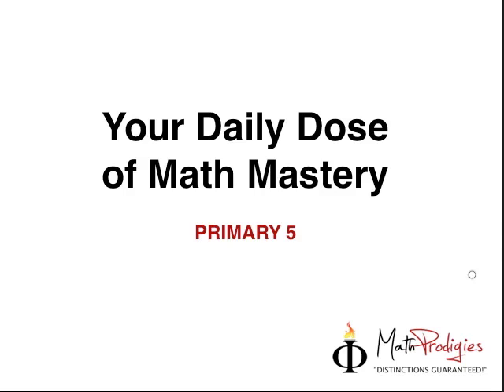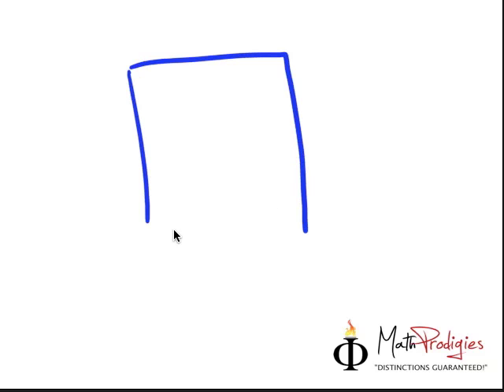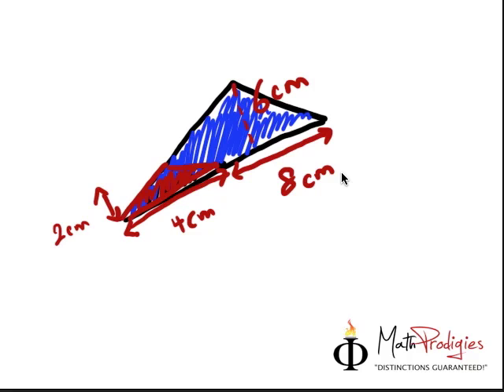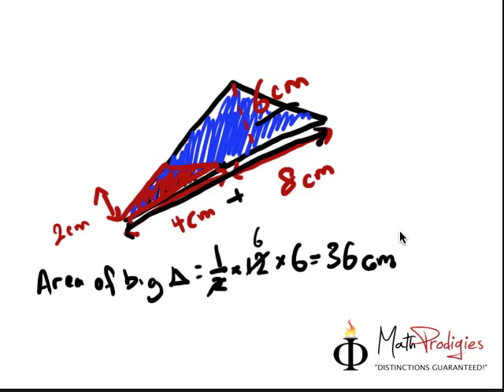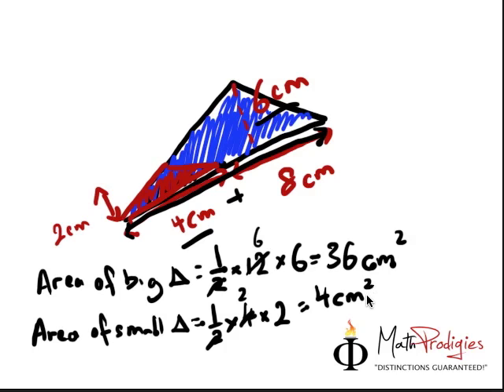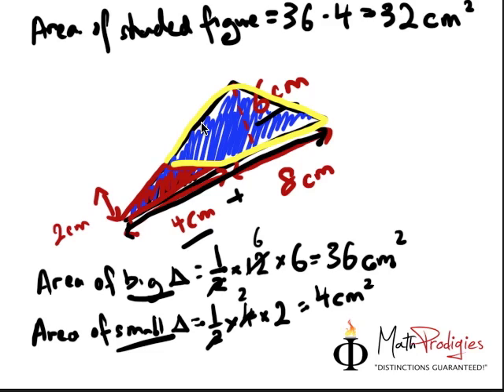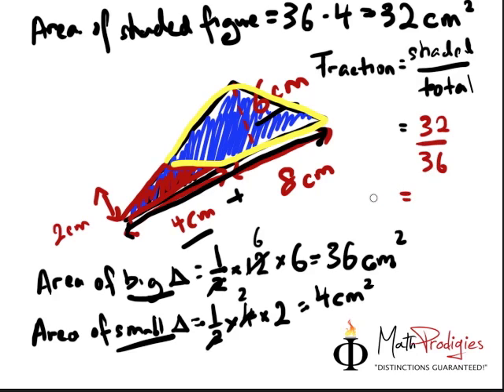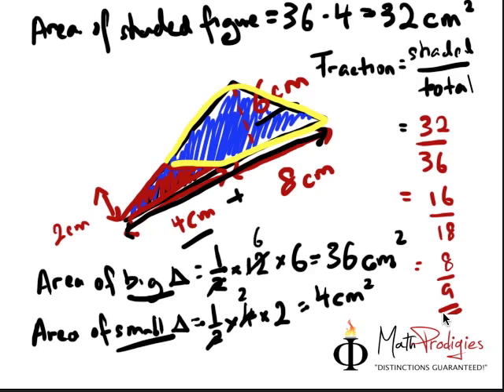18. Primary 5 Math Triangles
18. Primary 5 Math Triangles PSLE